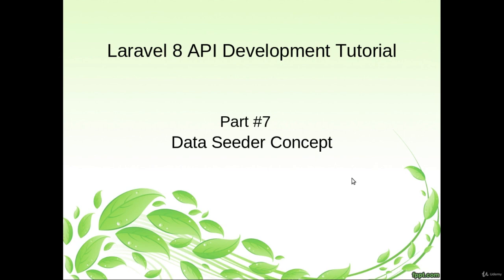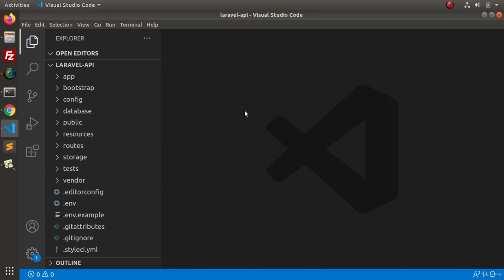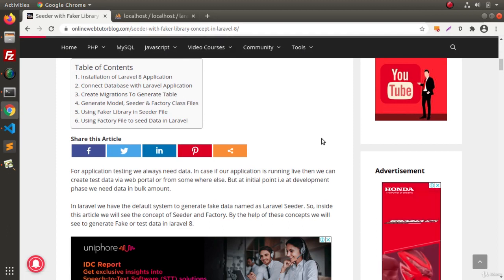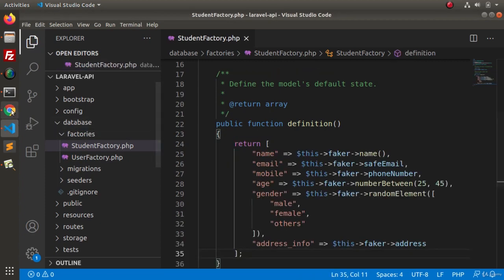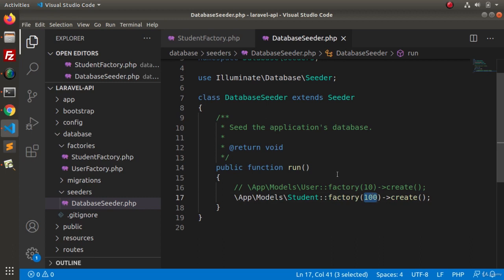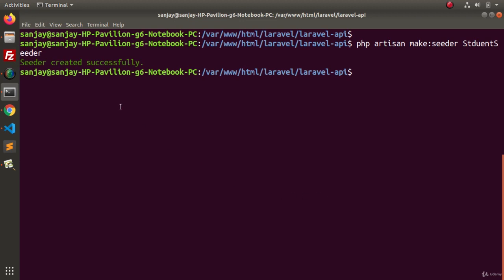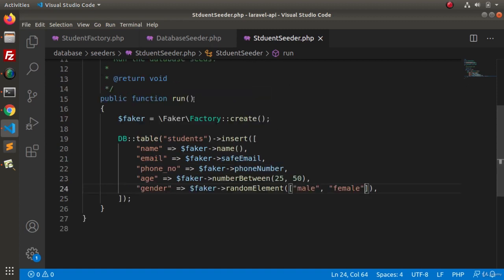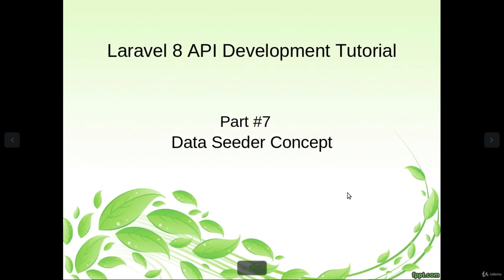About Data Seeders Concept